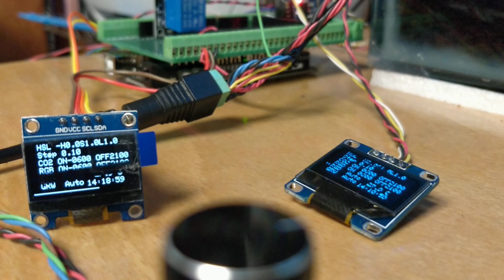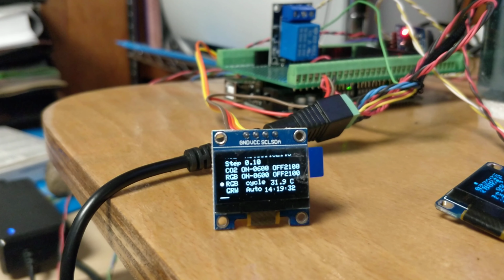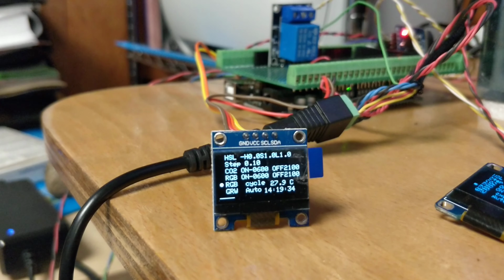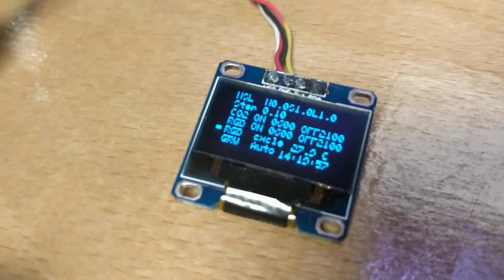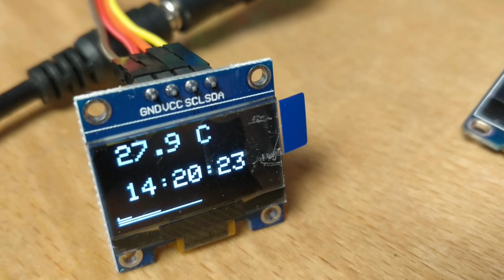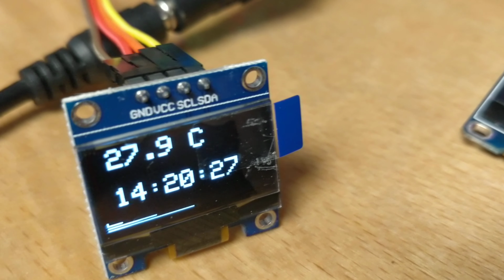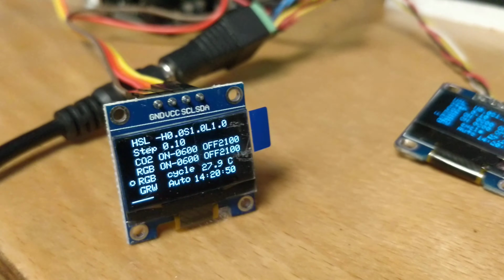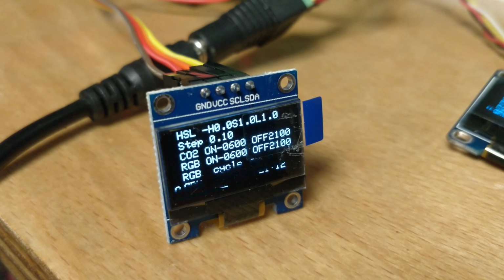Screen replacement for the aquarium project.